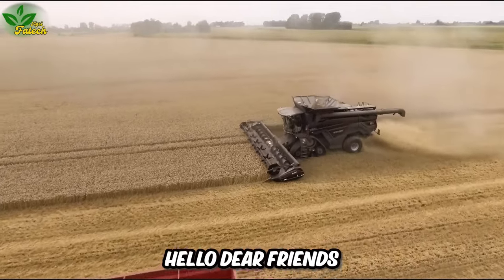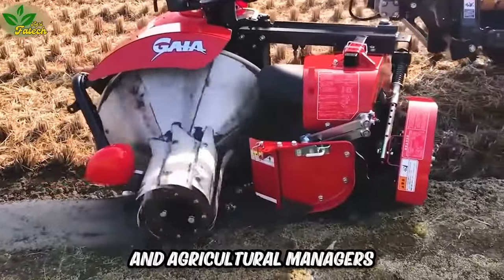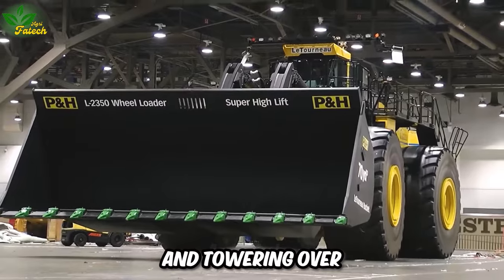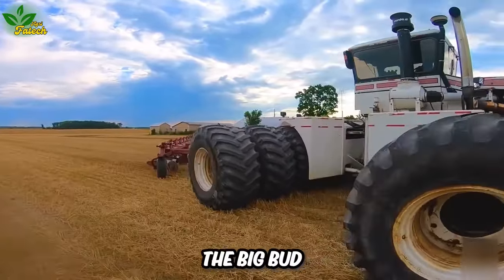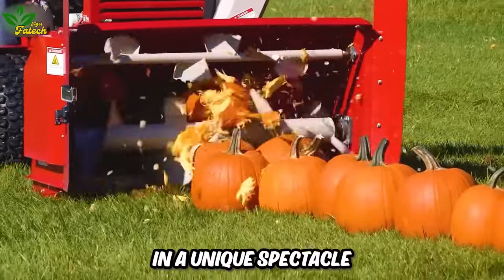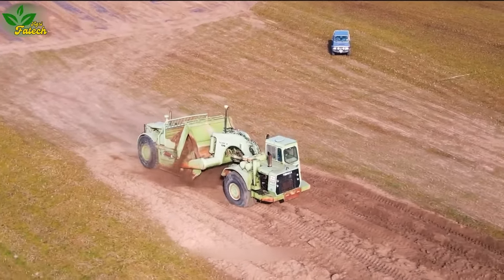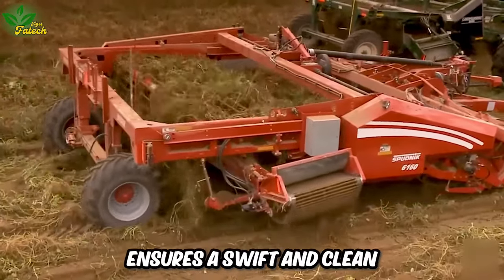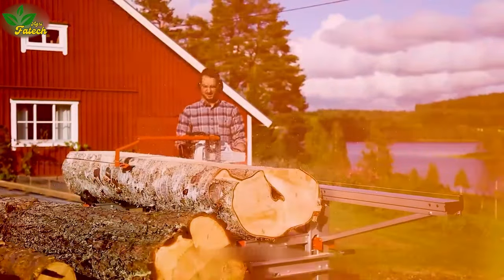200 Futuristic Agricultural Machines and Smart Tools ▶ 1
200 Futuristic Agricultural Machines and Smart Tools ▶ 1 is a captivating video that showcases an array of advanced and innovative machines designed to revolutionize the agricultural sector. This video highlights how modern technology and creative engineering have merged to produce 200 futuristic agriculture machines. These machines represent the pinnacle of 'agri fatech', a term that amalgamates agriculture and future technology, indicating a forward-thinking approach in farming practices

00:00 Futuristic Agriculture Machines
00:18  Agriculture Machines
01:13  Agriculture Machine
01:53  Heavy Machinery
02:36 Modern Agriculture Machines
03:39  Heavy Equipment
04:35  Modern Agriculture Machinery
05:16  Agricultural Machinery
05:56  Heavy Agriculture Machines
06:40  Machinery
This Video researched by: Mr. Lucy
Address: 50 W Broad St, Columbus, OH 43215, United Kingdom
Geographic coordinates: 39.96242° N, -83.00217° W
Birthday
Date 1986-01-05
Age 37 years old